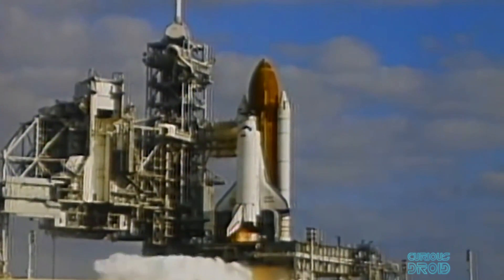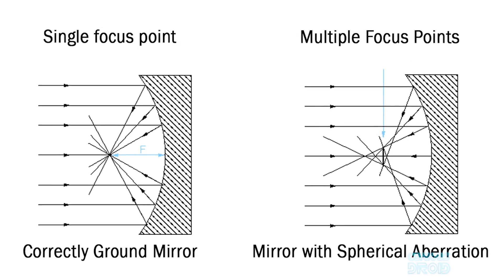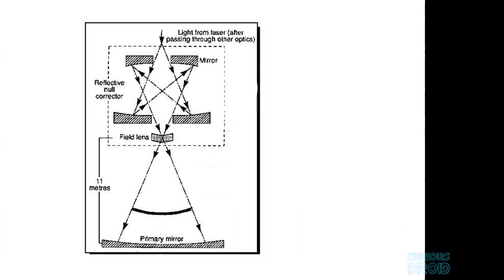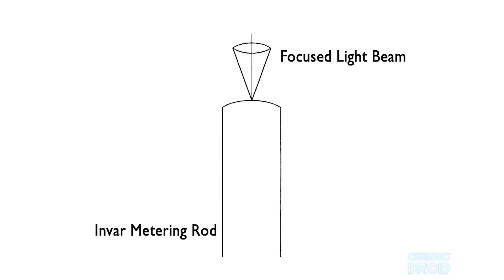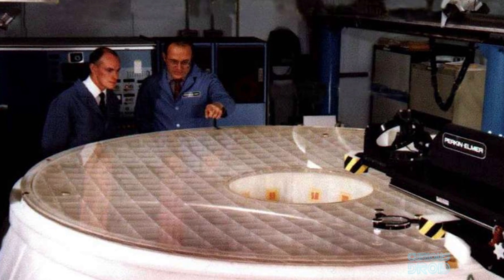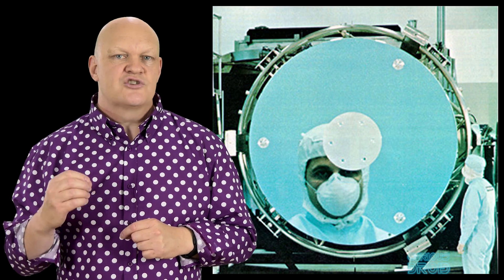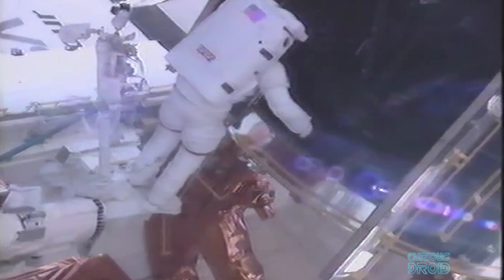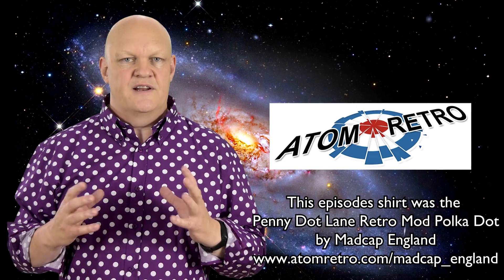Hubble Trouble - How did the Space Telescope Mirror End Up Flawed ?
The Hubble space telescope was at the time meant to be the finest telescope ever made with the smoothest most perfect mirror on earth.
So how did the $1.5 Billion project end up with a flawed mirror that had a grinding error 10x greater than the required tolerance and so bad that it could not be focused once in space.

This episodes shirt was the Penny Dot Lane Retro Mod Polka Dot by Madcap England and is available at AtomRetro.com with worldwide shipping from the UK.

The official NASA report into the failure of the Hubble mirror

Presented by
Paul Shillito

Written & Researched by
Andy Munzer

Additional Material By
Paul Shillito

NASA & ESA

Paul Shillito